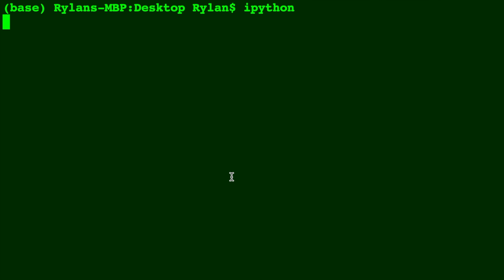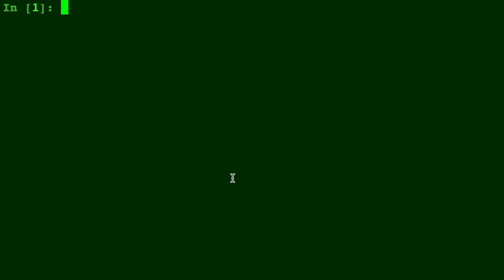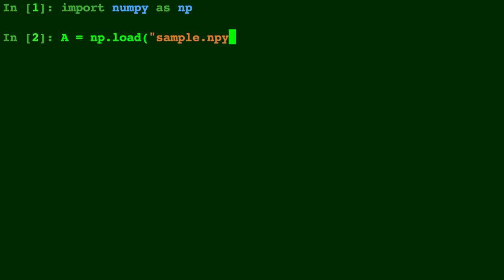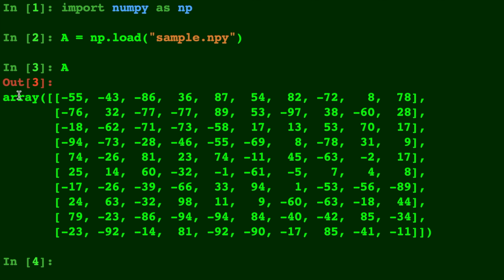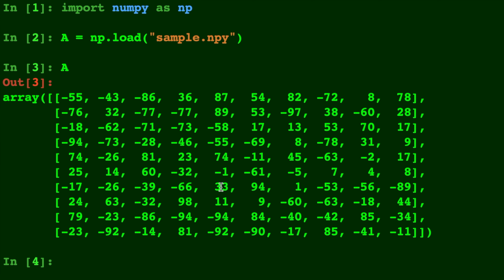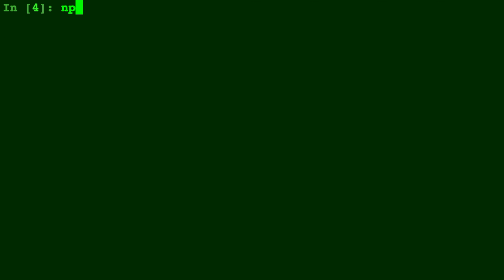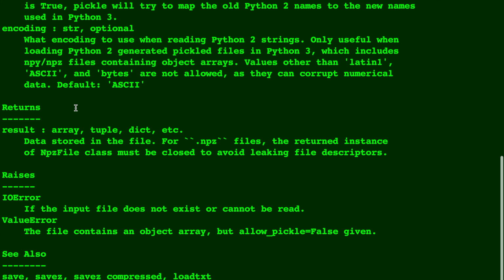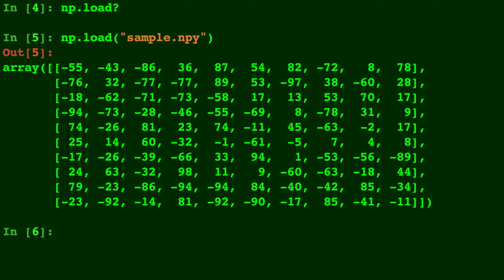Python Numpy Tutorial Load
^Downloadable code & more! np.load

Alright so to load a saved numpy array or pickle file using numpy we need to first import numpy as np

next I’ll just say A = np.load(‘sample.npy’)
and let’s see what A is now.

Excellent this is the same array we saved in the np.save video and it loaded so fast and easy.

Here is the file we loaded sitting on the desktop. You can also put file paths as part of your string if your running code is not in the same folder as the array you are trying to load.

And here is the documentation for np.load. You can use np.load to also load npz files which can also be arrays or any python pickle.

So there you have it. That is how you can use numpy np.load to read in arrays.